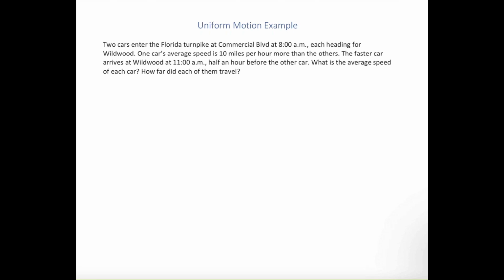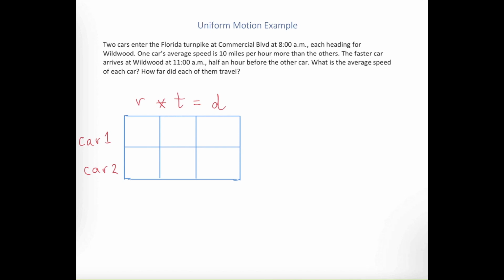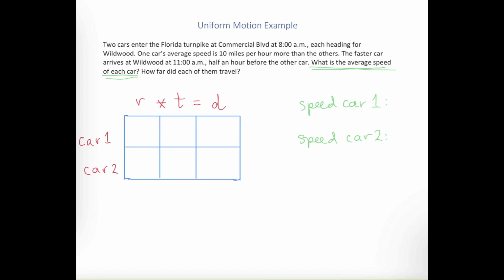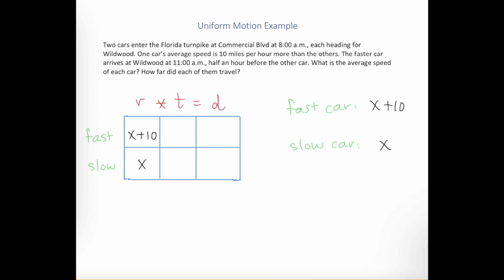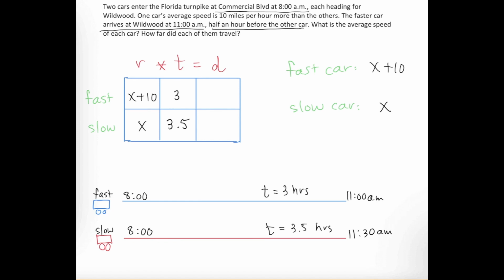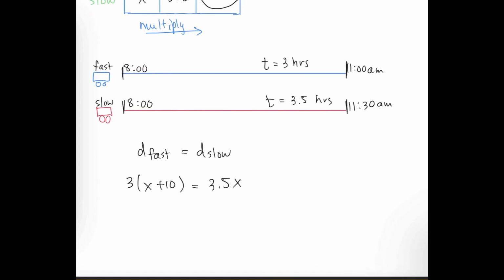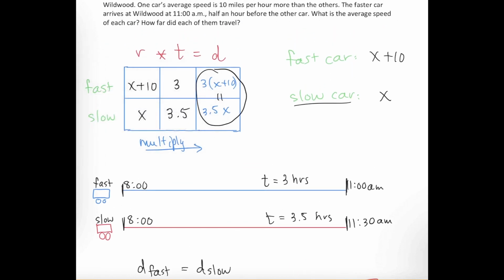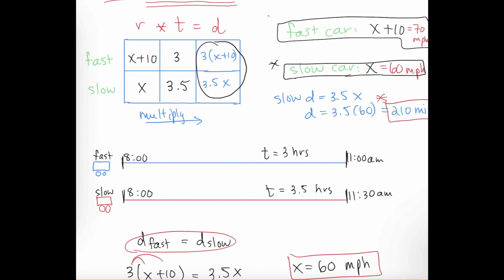Uniform Motion - 2 Cars Enter Turnpike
Two cars enter the Florida turnpike at Commercial Blvd at 8:00am, each heading for Wildwood. One car’s average speed is 10 miles per hour more than the other’s. The faster car arrives at Wildwood at 11:00am, half an hour before the other car. What is the average speed of each car? How far did each of them travel?